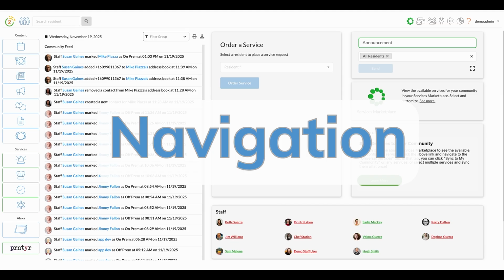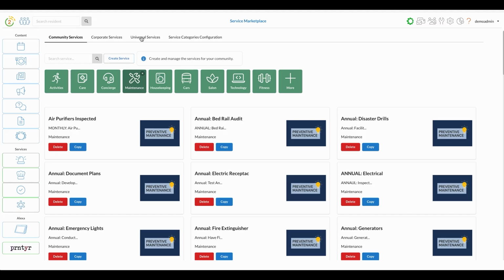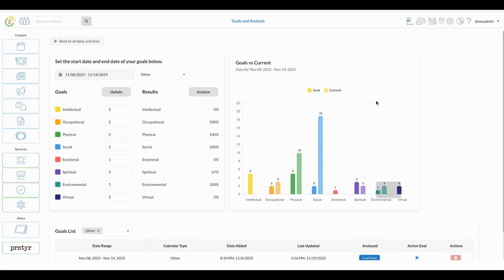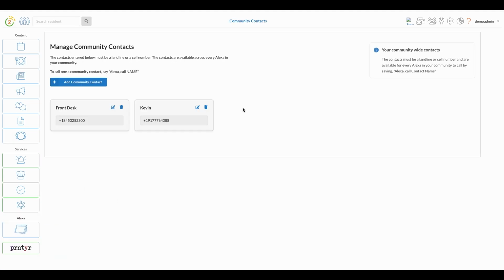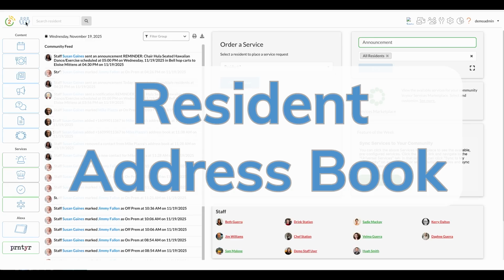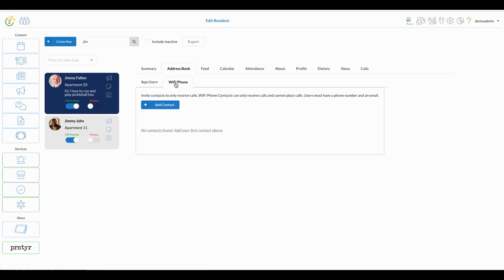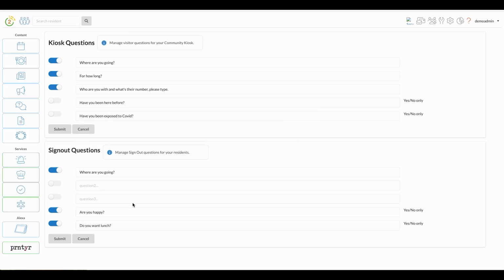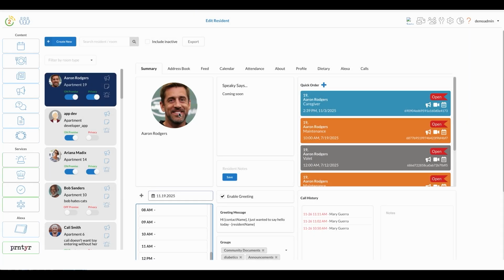Speak2 4th Quarter Product Updates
Here about the latest product updates from Speak2, including new navigation, updated calendars, new resident summaries, Alexa management, and brand new features!